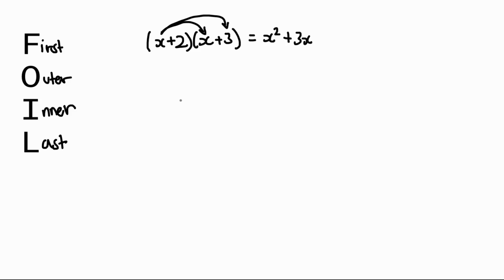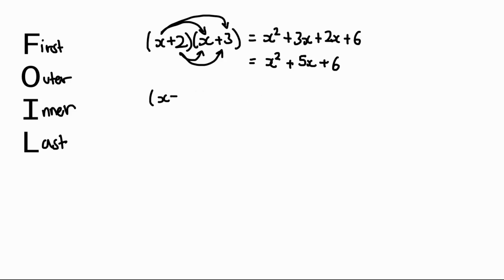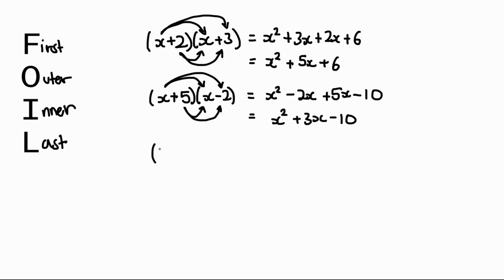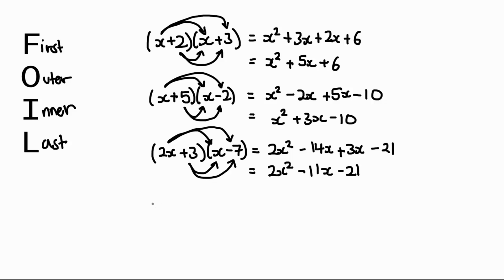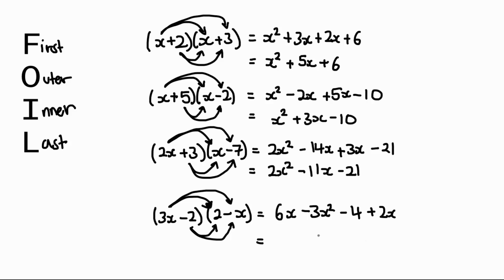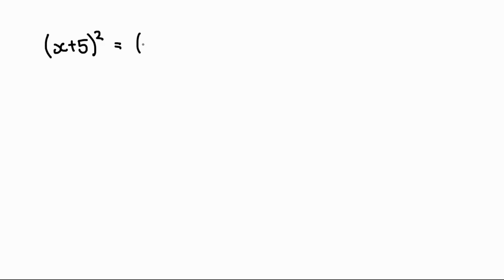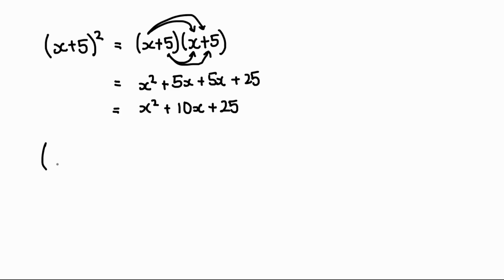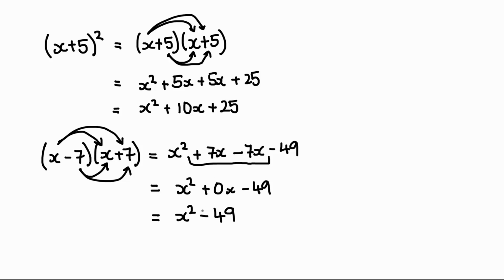FOIL - GSCE Mathematics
In this video I go over the FOIL method of expanding quadratic equations, which can also be applied to expand higher order polynomials.

Video Contents:
- How to use the FOIL expansion method on double brackets, square brackets and on DOTS